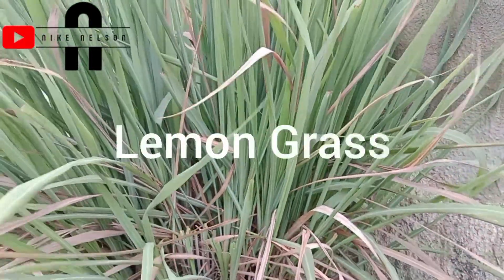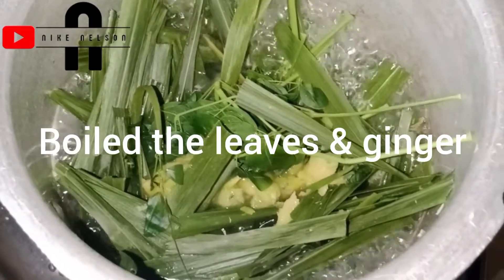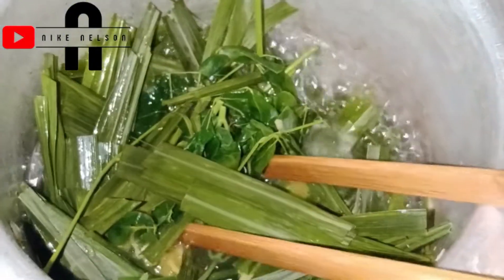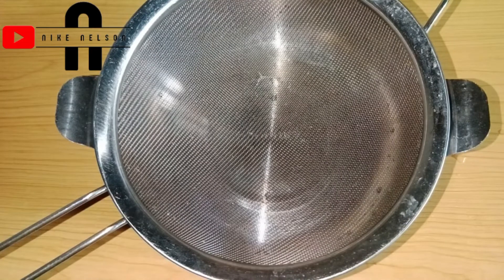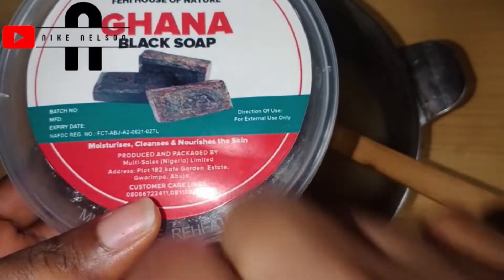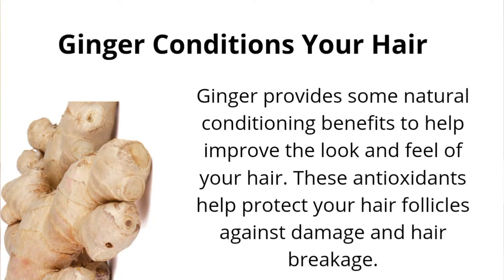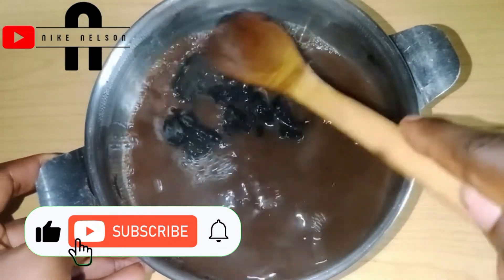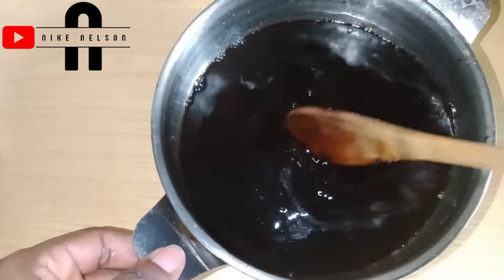SHAMPOO for LONGER | FULLER | HEALTHIER HAIR. | Herbal Black Soap Hidden Secret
LET'S MAKE SOME SHAMPOO!!!

In today's video, I will be showing you how to make DIY BLACK SOAP SHAMPOO AND THE BENEFITS ON OUR HAIR this shampoo will shock you! Your hair will never stop growing.
I will be using African black soap and I will be using lemongrass, moringa leaves, and ginger to make my herbal mixing solution. This shampoo will promote hair growth, grow your hair faster, reduces dandruff, prevent dry scalp, promote and give you massive hair growth and great shine.

Scientific Name – CYMBOPOGON CITRATUS
English names – Citron grass; Citronella grass; Fever grass; Lemon grass; West Indian lemongrass.
Origin – African, Asia, Australia, and Pacific Tropical region
Other Names – Silky head, Barbe wire, r
French –  Citronelle; herbe citron; Sitonnèl; verveine des Indes.
Hindi –  एक प्रकार का पौधा
Chinese –  柠檬草

BENEFITS OF AFRICA BLACK SOAP SHAMPOO

. Promotes Faster Hair Growth. The plantain skins and leaves in African black soap contain a high concentration of vitamins A and E, which are great for the scalp.

. Combat Aging of the Hair Follicles.

. Deep Cleanses the Scalp.

. Increases Hair Growth.

. It’s made with all-natural ingredients such as olive oil, palm oil, vegetable glycerin, aloe vera, herbs like sage, nettle, alfalfa, lavender, chamomile, mullein, jojoba, grape seed, jojoba, avocado, hedera helix ivy, nutmeg, and many more.

. African black soap shampoo protects your scalp and skin from the harsh effects of the sun.

LEMONGRASS
MORINGA
GINGER
BLACK SOAP
HONEY
OLIVE OIL
MUSTARD SEED OIL
VITAMIN E
CHAPTERS

00:00 - 00:53 Intro
00:54 - 01:19 herbal items needed
01:20 - 02:23 boiling the herbals
02:24 - 02:52 strained the herbs
02:53 - 03:09 making preparation
03:10 - 04:17 why herbal
04:18 - 06:37 adding other recipes
06:38 - 07:28 lets steps to some music
07:29 - 07:58 herbal shampoo review
07:59 - 08:32 how to store
08:33 - 09:57 conclusion